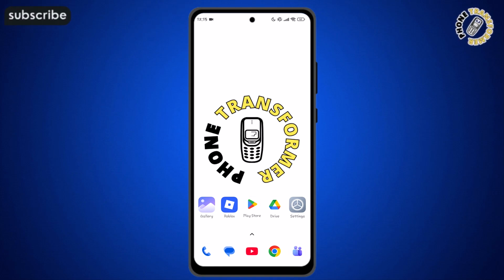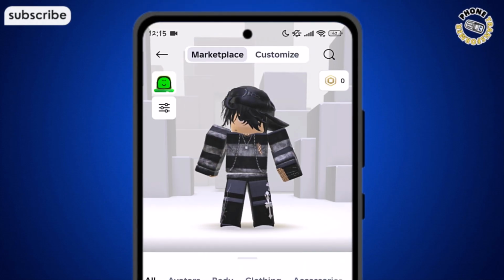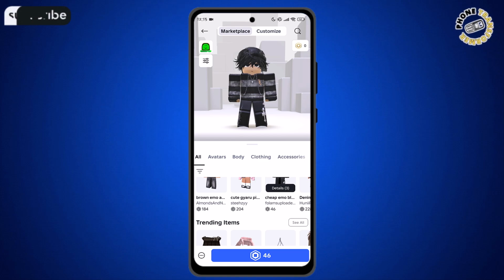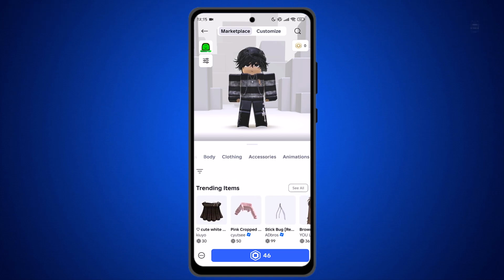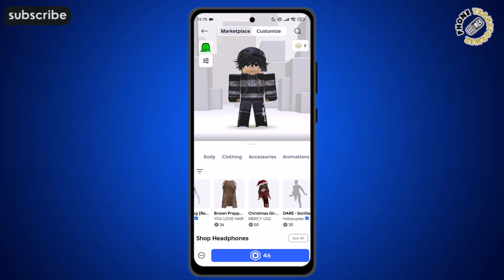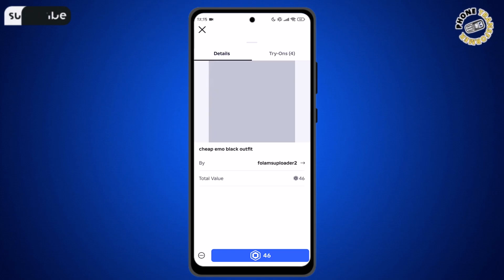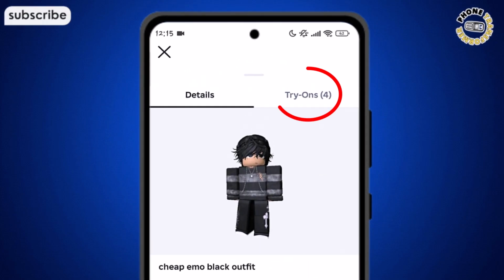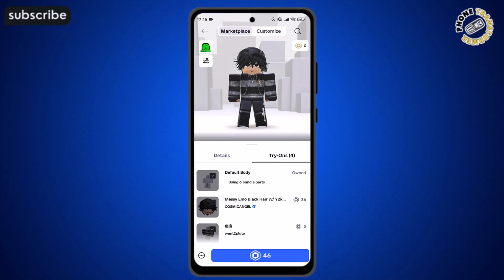How To Test Clothes In Roblox Before Buying | Preview Any Outfit (2026)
📝 This video provides a complete guide on how to test clothes in Roblox before buying them. I'll show you the exact steps to preview any shirt, pants, or accessory on your avatar in real-time. You'll learn how to navigate the Roblox marketplace to find items you want to try on. I'll demonstrate how to use the "Try On" feature to see the item's details and how it looks. This method ensures you never waste Robux on an outfit that doesn't suit your avatar.

⏱️ -- TIMESTAMPS --
0:00 - Introduction to Testing Clothes
0:10 - Step 1: Open Roblox & Go to Marketplace
0:26 - Step 2: Browse & Find an Item to Try
0:36 - Step 3: Open the Item's Details Page
0:45 - Step 4: Use the "Try On" Button to Preview